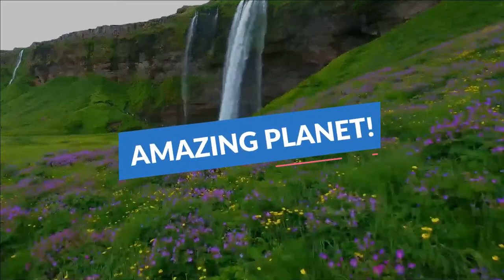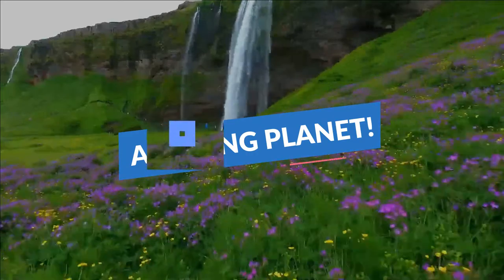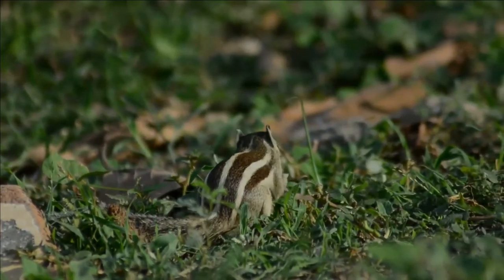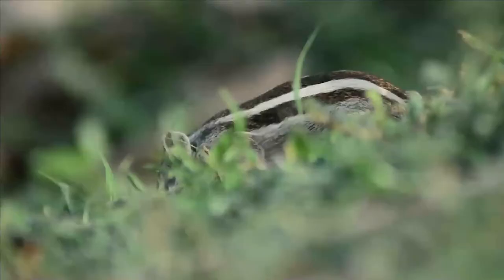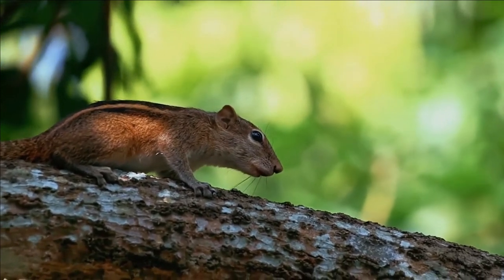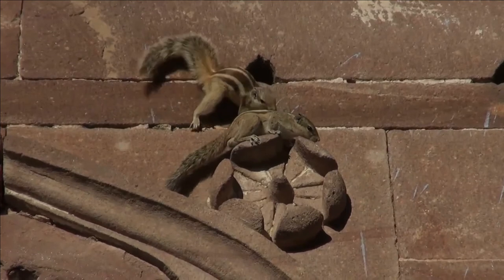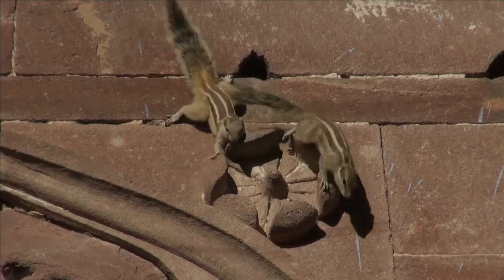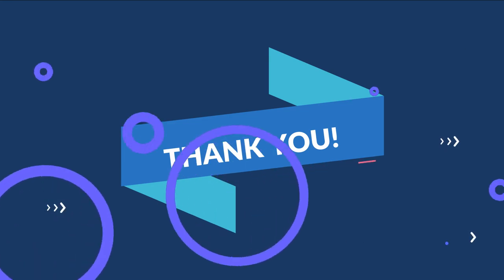Indian Palm Squirrel 🐿 three-striped palm squirrel 🐿 found naturally in India 🇮🇳 Sri Lanka 🇱🇰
The Indian palm squirrel or three-striped palm squirrel is a species of rodent, found naturally in India and Sri Lanka. In the late 19th century, the palm squirrel was introduced to Madagascar, Réunion, Mayotte, Comoro Islands, Mauritius, Seychelles and Australia, where it has since become a minor pest. The closely related five-striped palm squirrel is found in northern India, and its range partly overlaps with this species.
The palm squirrel is about the size of a large chipmunk, with a bushy tail slightly shorter than its body. The back is a grizzled, grey-brown colour with three conspicuous white stripes which run from head to tail. The two outer stripes run from the forelegs to the hind legs only. It has a creamy-white belly and a tail covered with interspersed, long, black and white hair. The ears are small and triangular.
These squirrels eat mainly nuts and fruits. They are fairly vocal, with a cry that sounds like "chip chip chip" when danger is present. They are opportunists in urban areas, and can be easily tamed and trained to accept food from humans. Naturally active, their activity reaches levels of frenzy during the mating season. They tend to be very protective of their food sources, often guarding and defending them from birds and other squirrels.